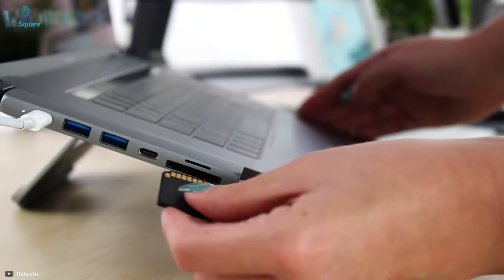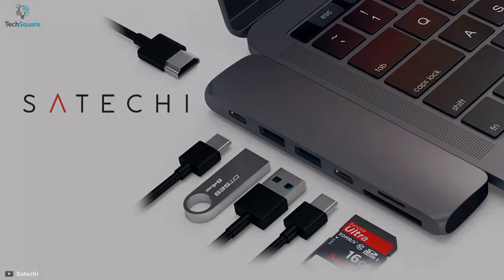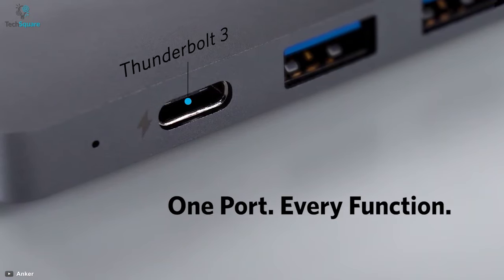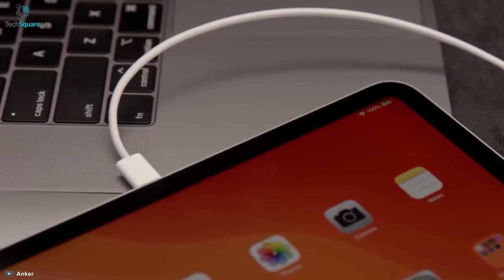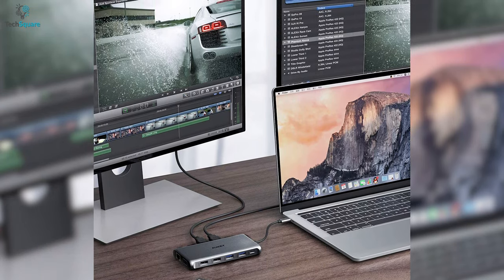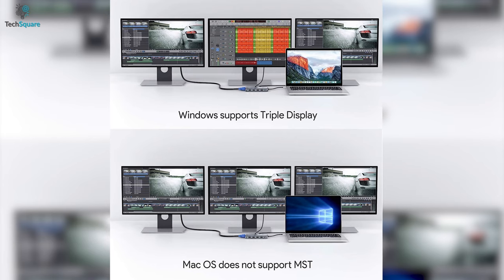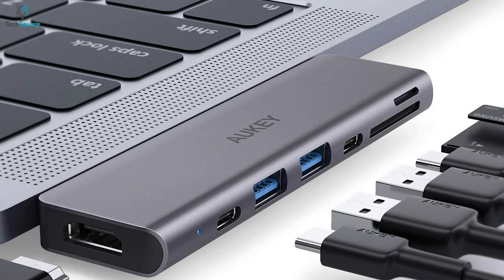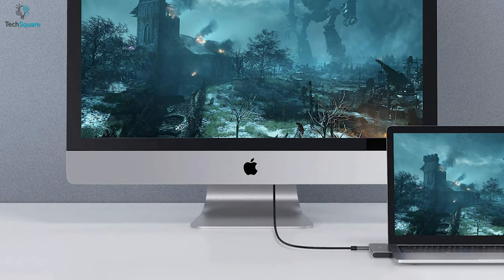5 Amazing USB C Hub for Macbook | Best USB C Hub 2024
Grabbing the Best USB C Hub for MacBook Pro can be quite a hassle, and these 5 Amazing USB C Hub for MacBook Pro helps you to extend your workstation. Best USB C Hub 2024.

0:00 - Intro

0:35 - 5. Satechi Aluminum Type-C Pro Hub

1:35 - 4. Anker USB C Hub for MacBook

2:50 - 3. AUKEY USB C Hub 12-in-1

3:59 - 2. CHOETECH 7-in-1 MacBook Air Adapter

5:09 - 1. AUKEY USB C Hub Adapter